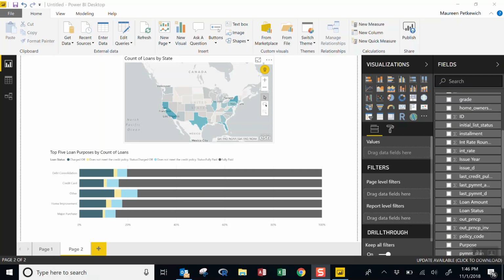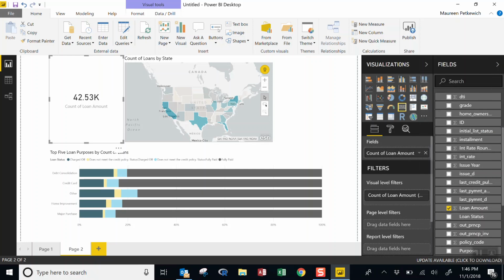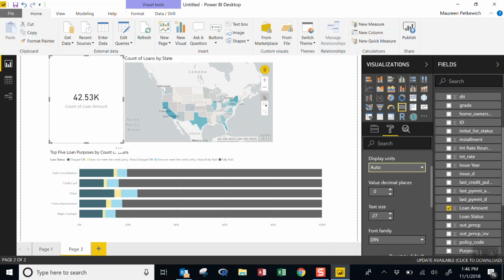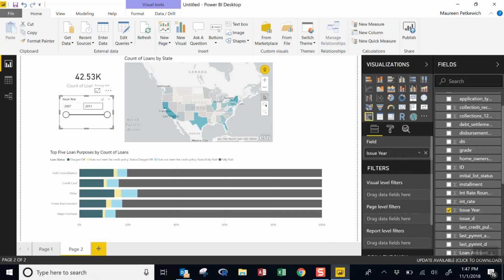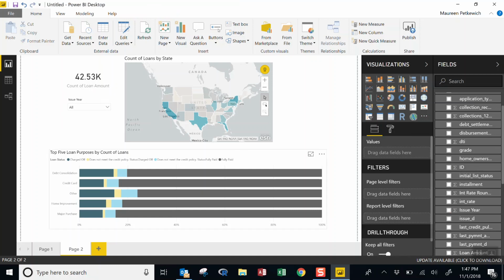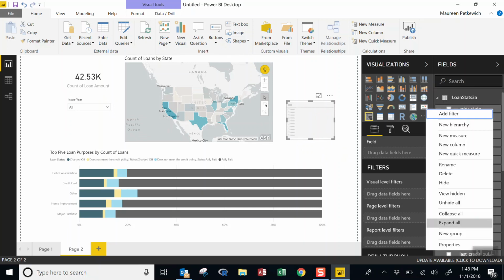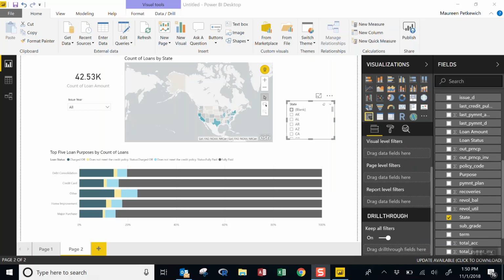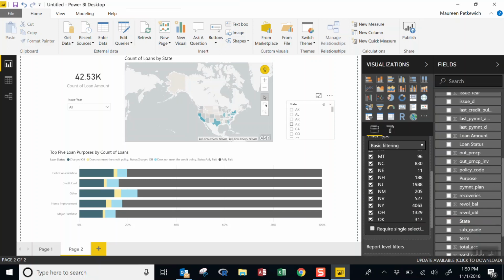Example 2 Lending Loans Data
Adding slicers and a card